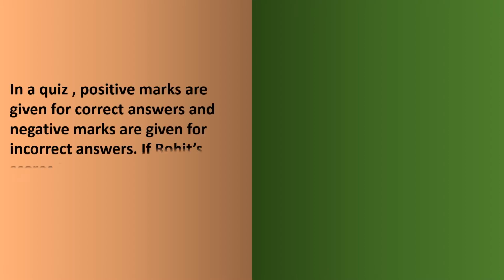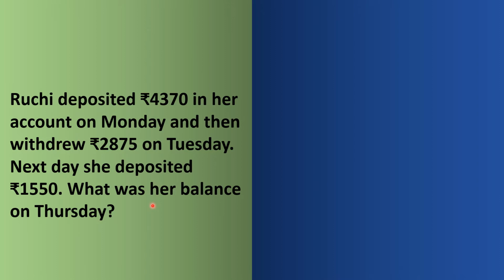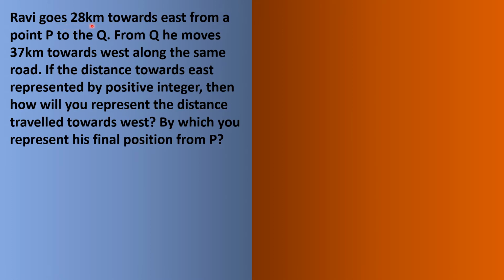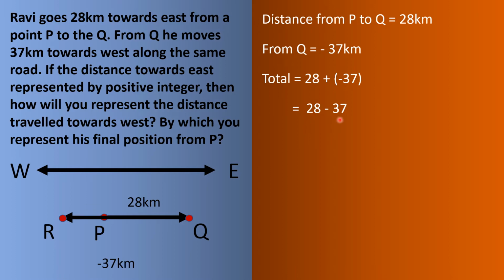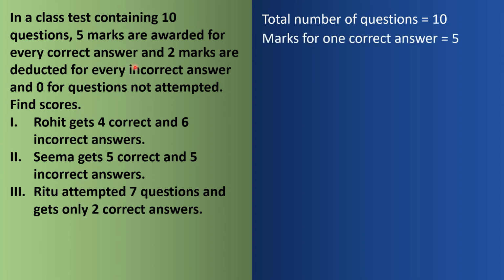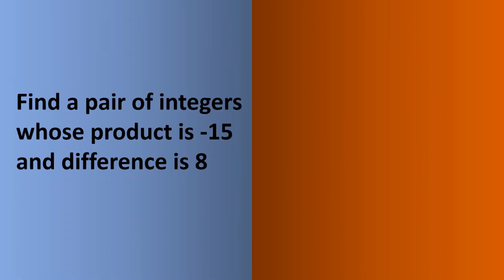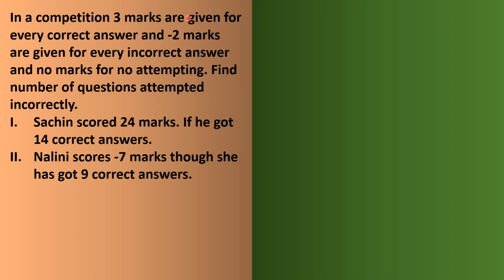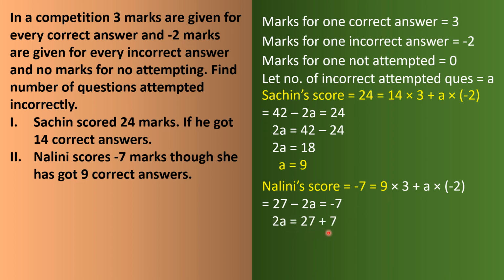Word problems on integers